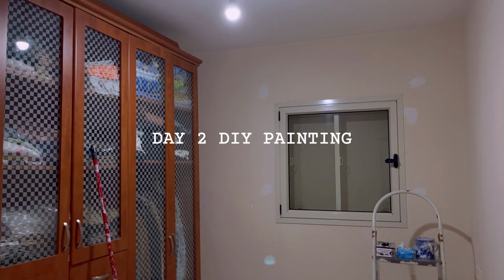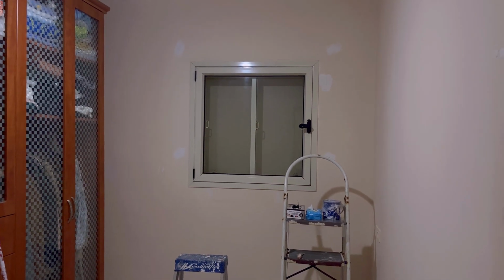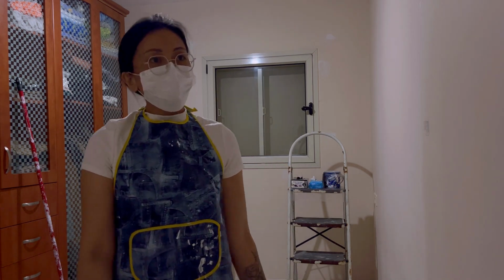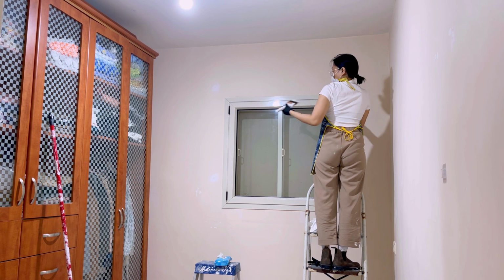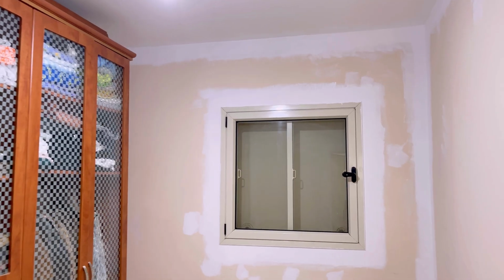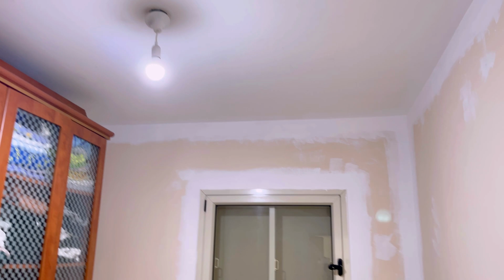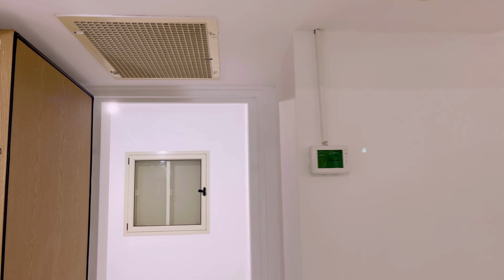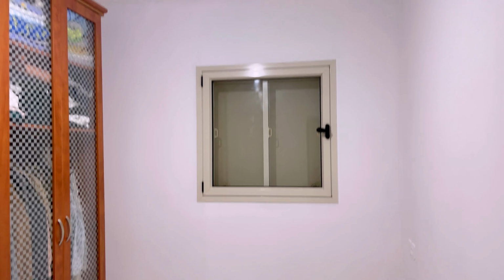Day 2 Painting Bomb Shelter │DIY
Day 4➡️
Day 5&6➡️

📽 Inshot Pro
📹 Beastcam
📽️ Capcut